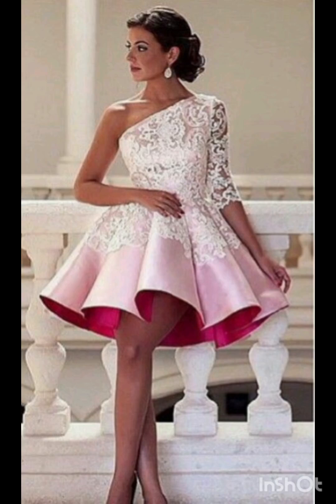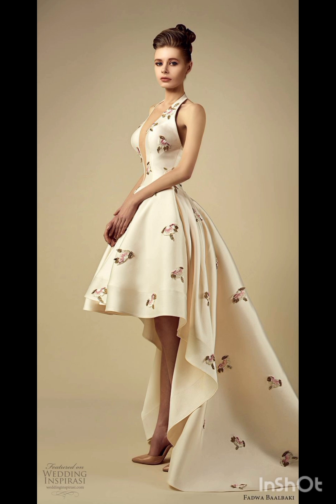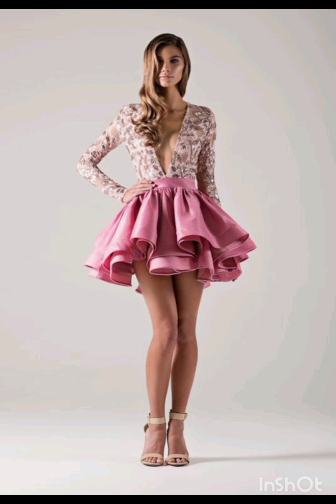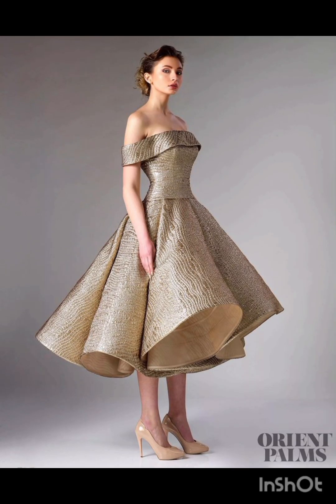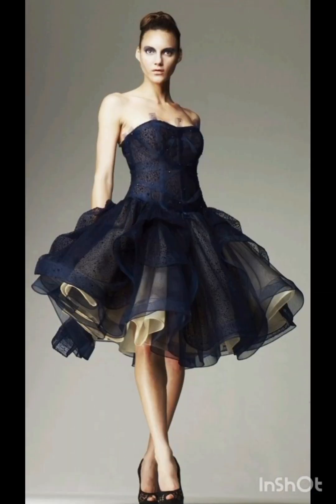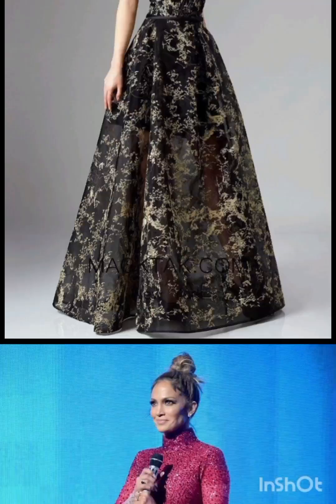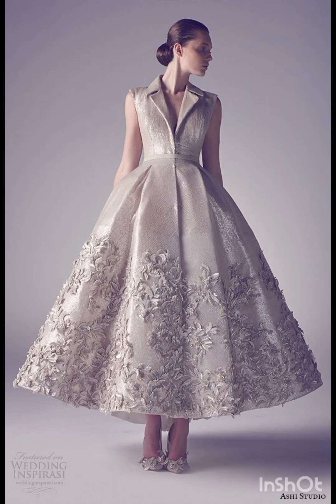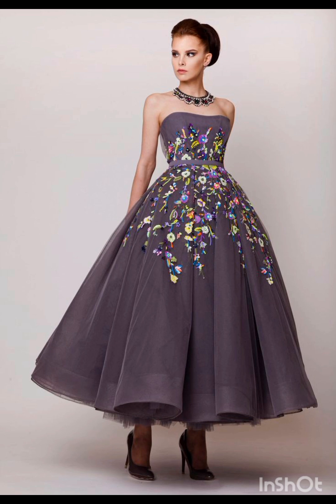Beautiful 2024 Dresses Simple ELEGANT and DISCREET